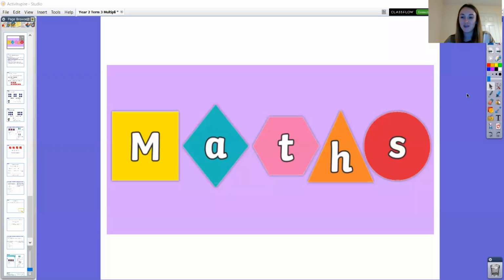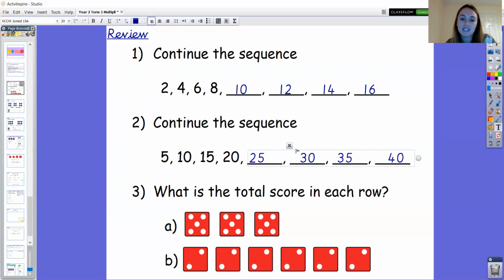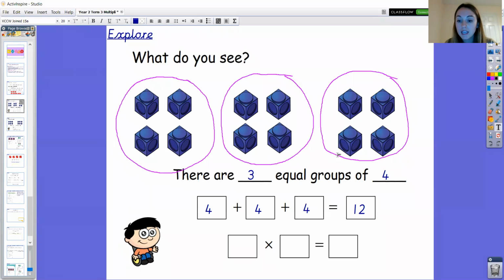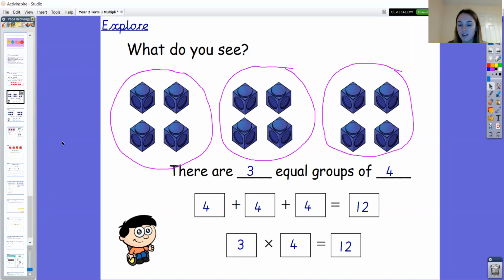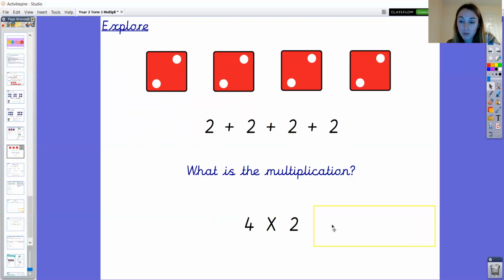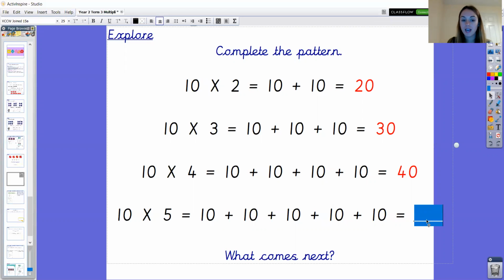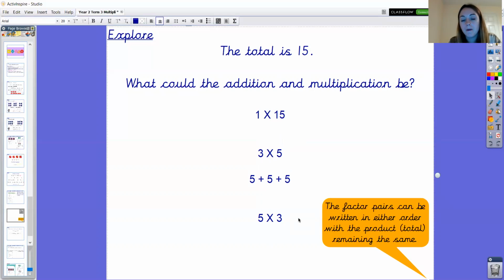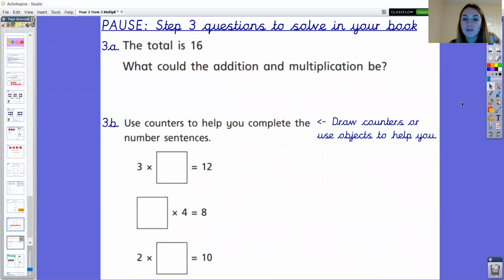Year 2: Monday 11th January: Maths (use the multiplication symbol)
During this small step of learning, the children are introduced to the multiplication symbol. The children will make links between repeated addition and multiplication, using stem sentences to support their
understanding.